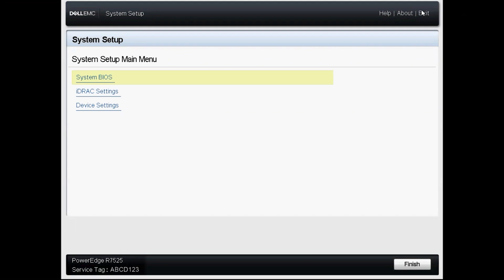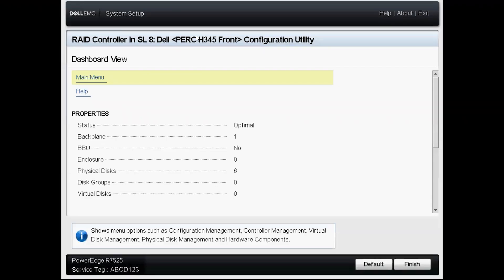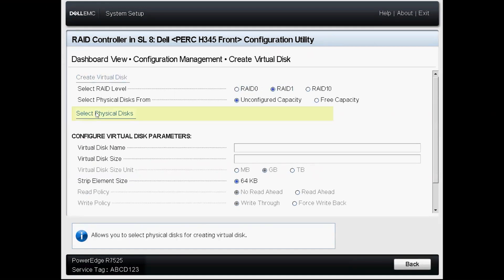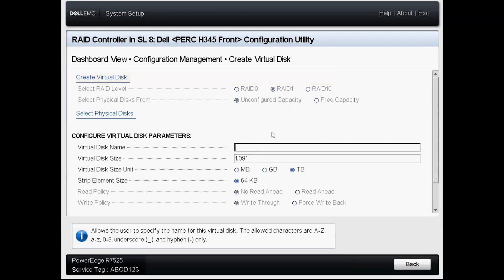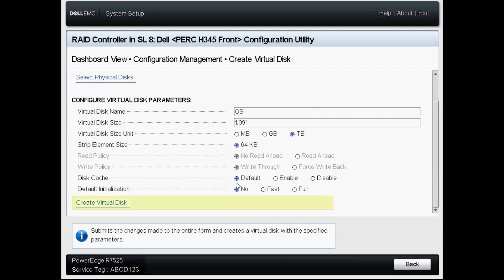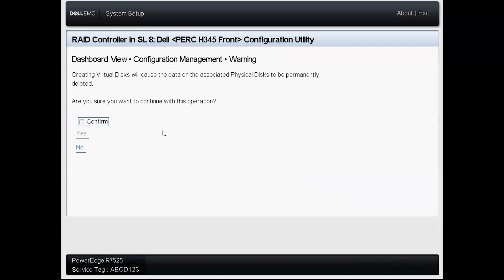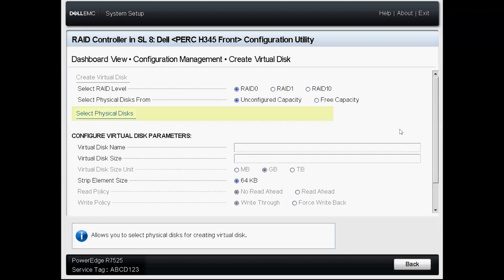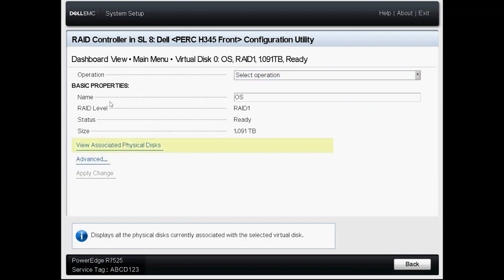Create a RAID using the HII utility of your Dell EMC PowerEdge Server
The Human Interface Infrastructure (HII) configuration utility is a storage management application integrated into the System BIOS of your Dell EMC PowerEdge server. It is used to configure and manage RAID disk groups, virtual disks, and physical disks. This utility is independent of the operating system.